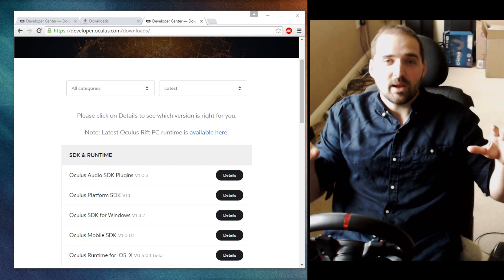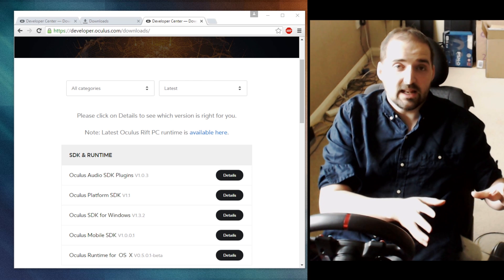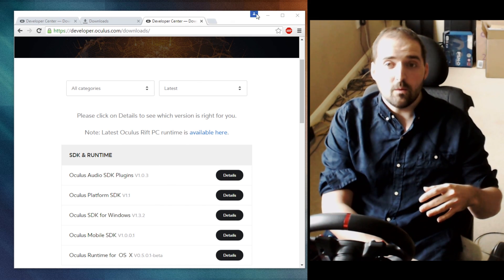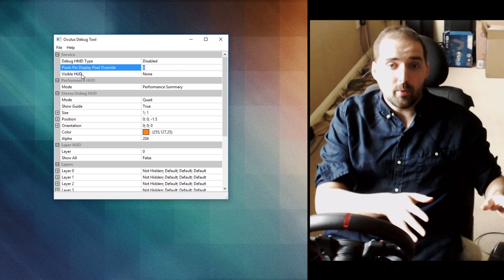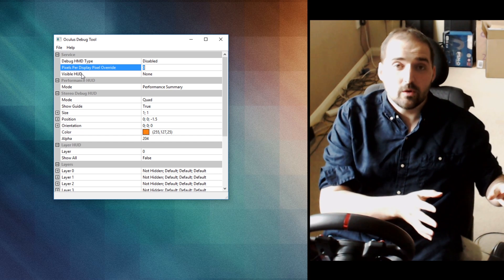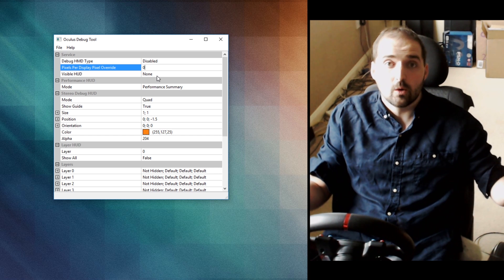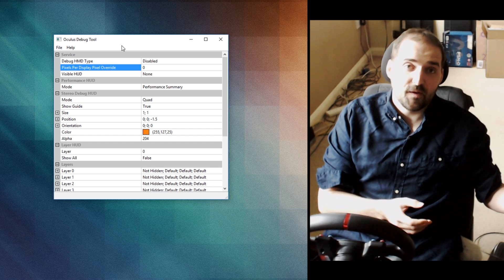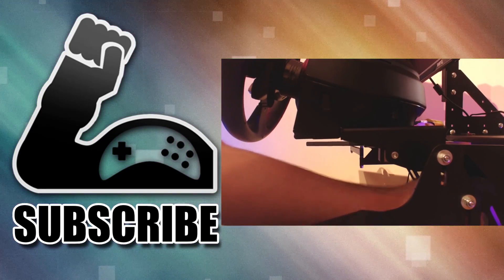How to increase Oculus Rift Render Resolution - Anti-aliasing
This should help people that have fast PC's and want to reduce Aliasing in Assetto Corsa